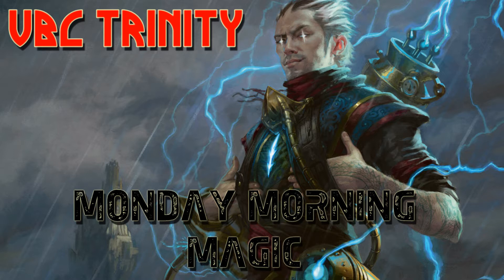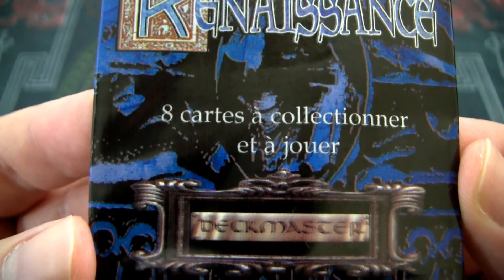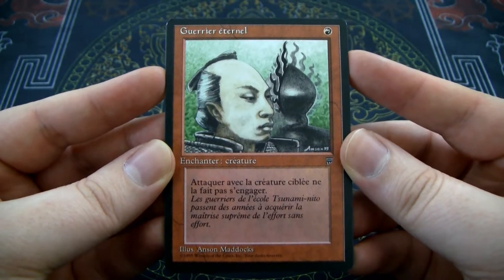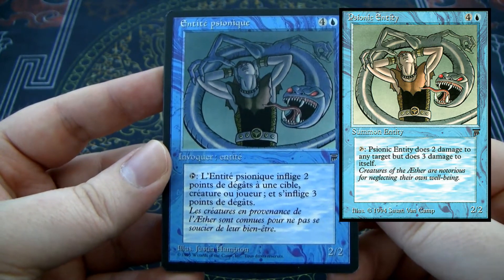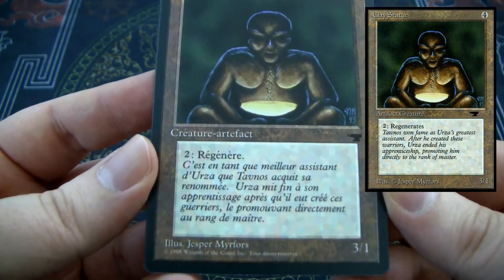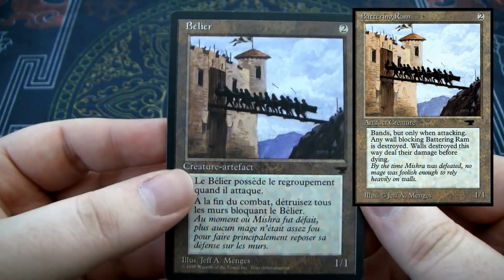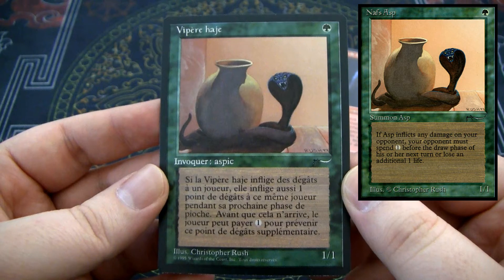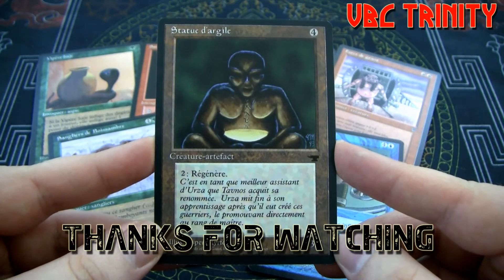Monday Morning Magic The Gathering ► Weekly MTG Crack A Pack ► Ep 8 | Renaissance (Rare FBB!)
This is a rare one! I'm excited to dust off a forgotten pack of a bygone era!

Monday Morning Magic the Gathering ► Season 1 / Episode 8

Welcome to my NEW SERIES: Monday Morning Magic! This is a weekly series, every Monday at 6am pacific I'll crack open an interesting MTG  product and give my thoughts on the cards inside. Maybe we'll strike gold...and maybe we'll just walk away with nostalgia in hand. Additionally, at the end, I'll  say what my pick would be if I were choas drafting the pack (and you should too in the comments!)

The first "season" of Monday Morning Magic will be 10 episodes long. I've got my first 10 packs already, and, well, let's just say that I'm really excited to see what we get!